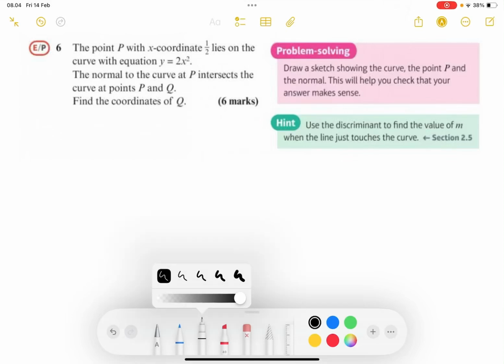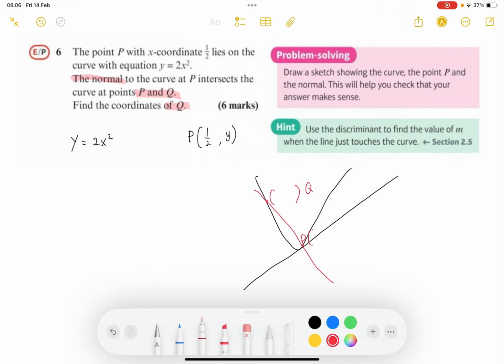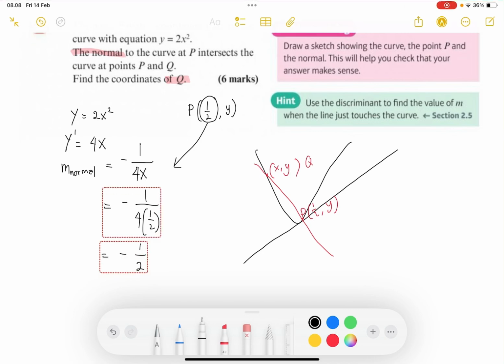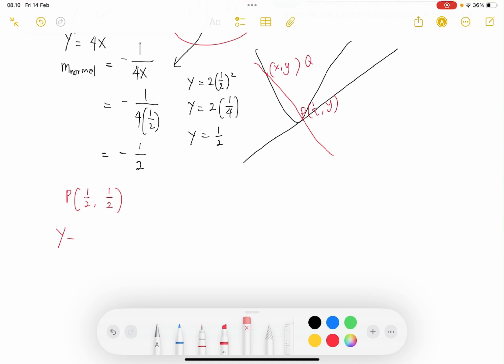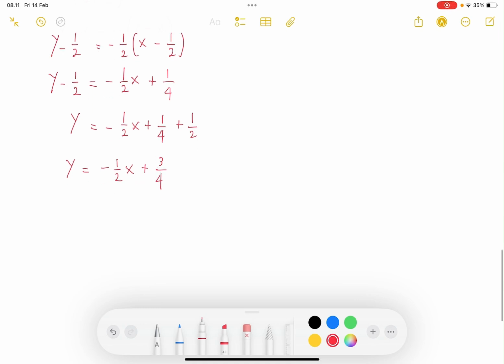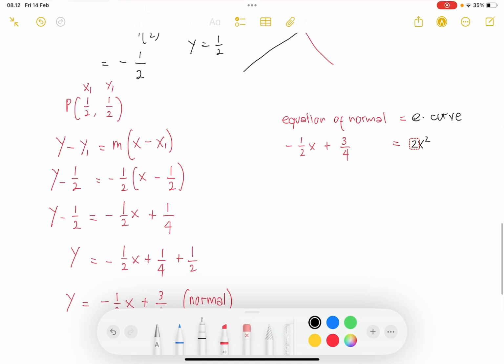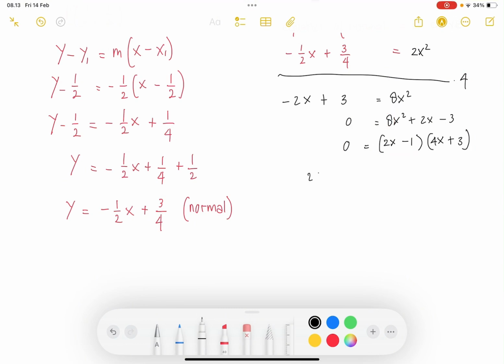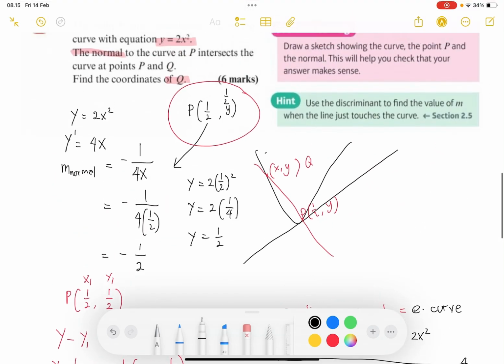Exercise 8F No. 6 Pearson IAL Pure Math 1 Page 165